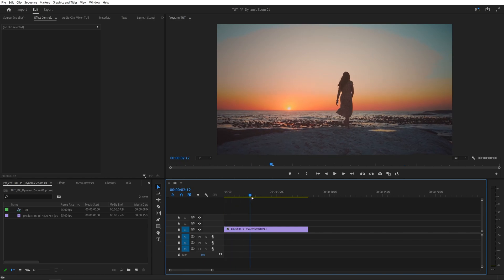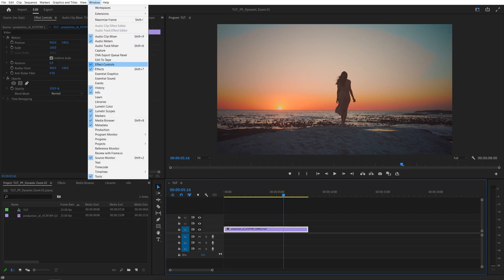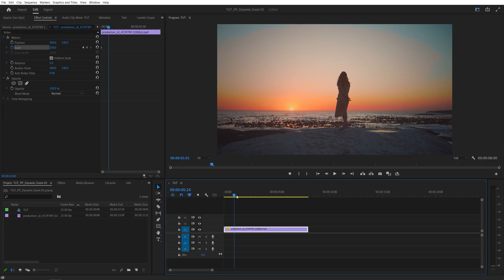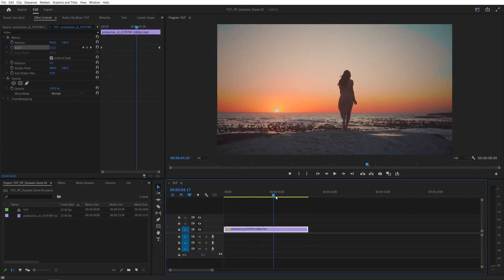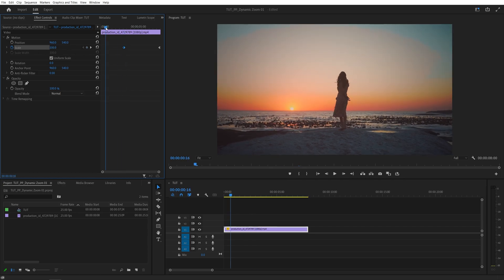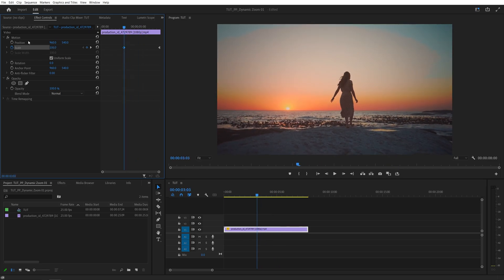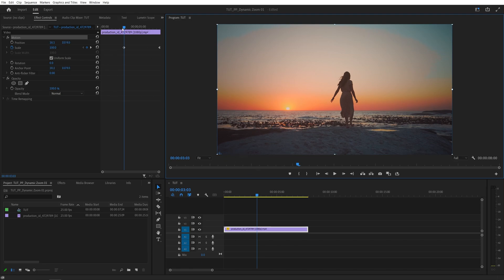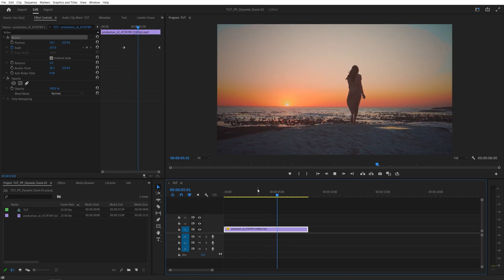Dynamic Zoom Tutorial in Premiere Pro | Smooth Slow Zoom